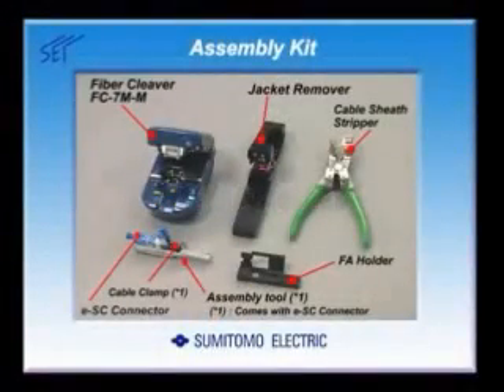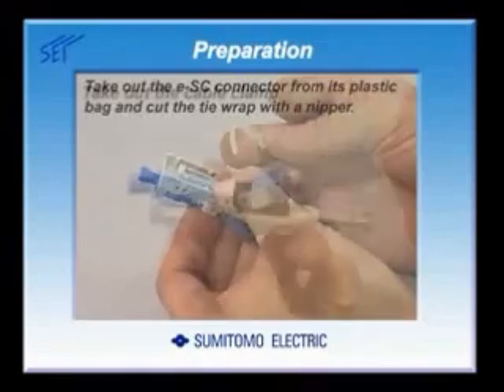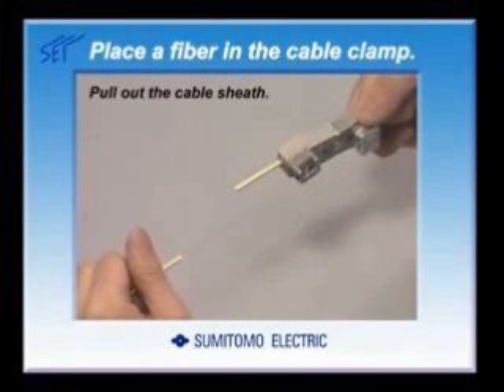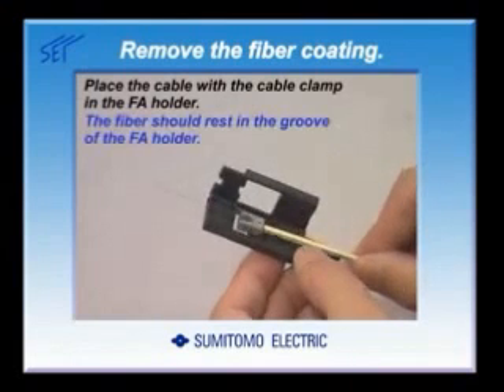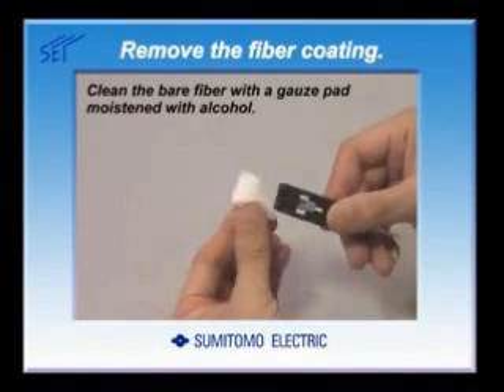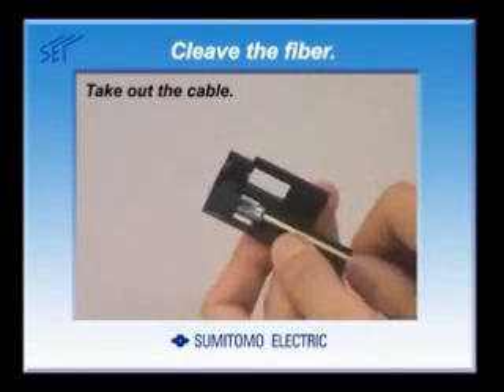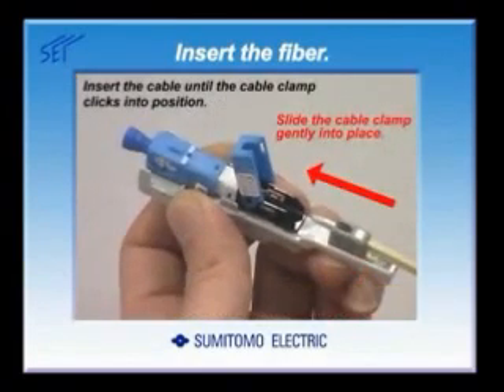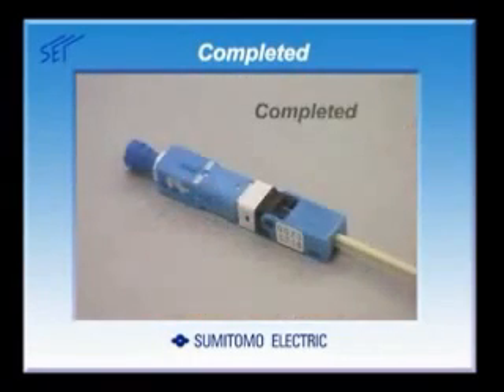Sumitomo e-SC Connector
Procedimento de montagem do conector Sumitomo modelo e-SC para montagem em campo